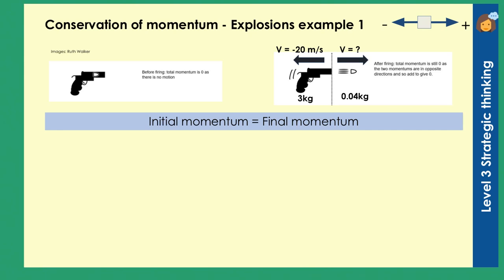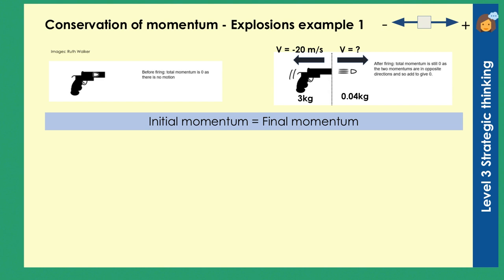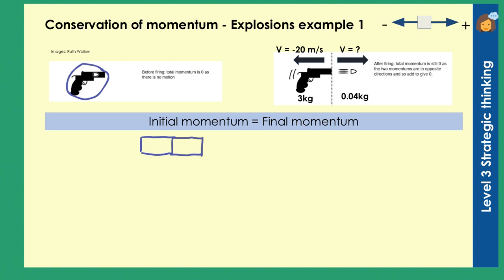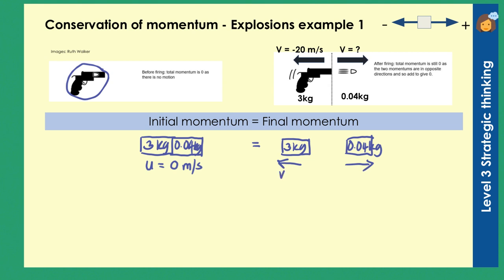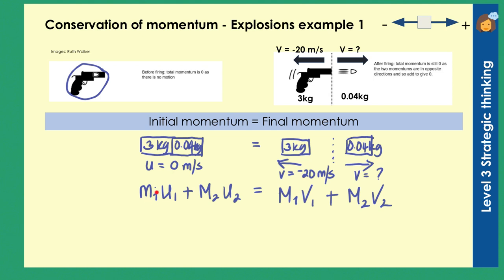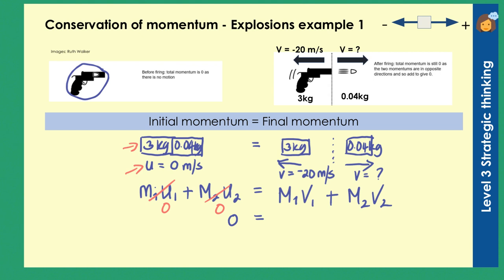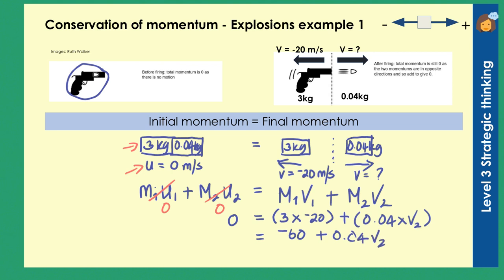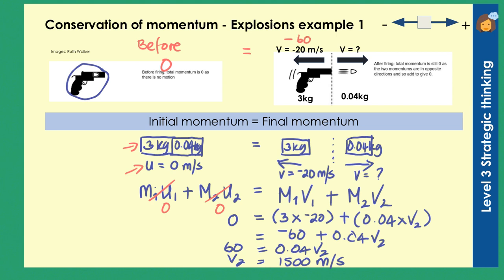Conservation of momentum - Explosions - Level 3 Learn what conservation of momentum means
Learn what conservation of momentum means and how to use it.

What is the principle of conservation of momentum?
In physics, the term conservation refers to something which doesn't change. This means that the variable in an equation which represents a conserved quantity is constant over time. It has the same value both before and after an event.

Why are we learning about this?
To help us predict what happens in the real world e.g. the velocity of a car during a crash and the force on the passengers. This could help engineers to design better safety features.

What kind of problems can we solve using momentum conservation?
We can work out what happens in explosions and collisions.

Explosions - predict what happens when objects are moving apart
e.g. a gun being fired, a skateboard and skater

Collisions -predict what happens when objects collide
e.g. catching a ball, car crash